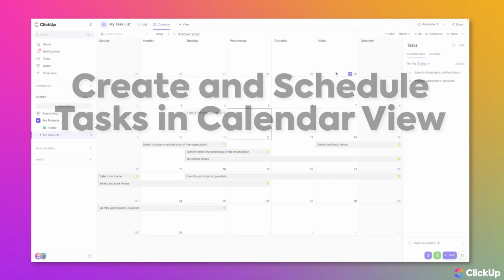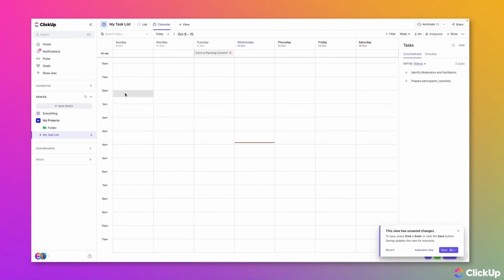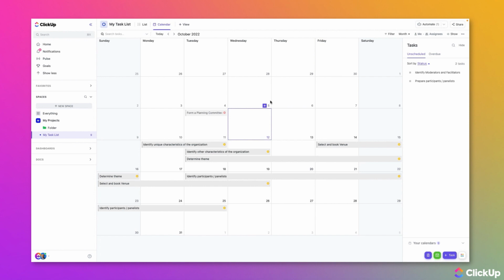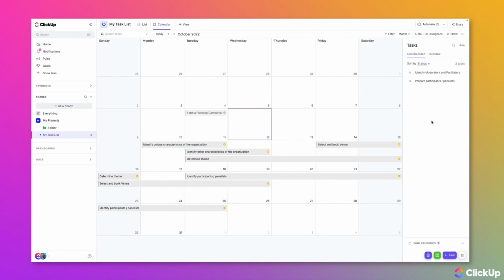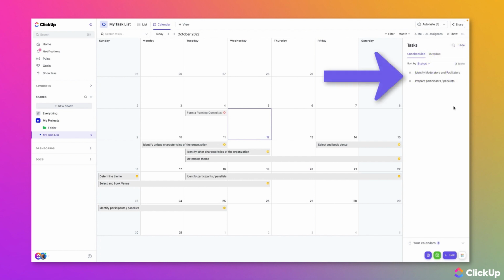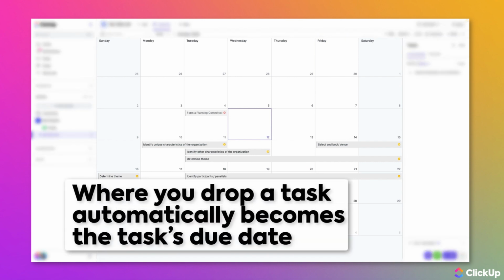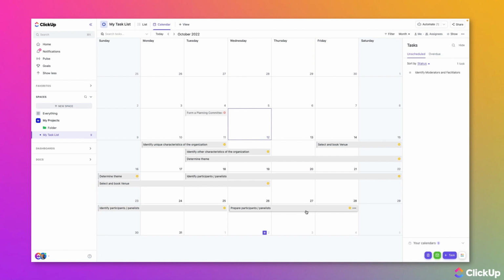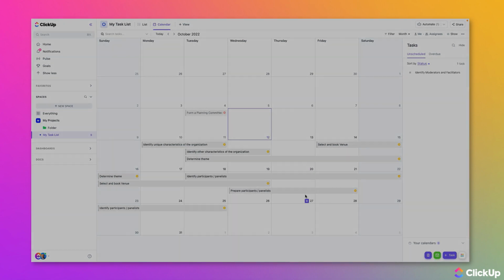Create and Schedule Tasks in a Calendar View (ClickTips)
ClickUp's Calendar view makes it easy to schedule and reschedule your tasks, just by dragging and dropping tasks. Think about how much time you'll save! Check out this video and dive into the related Help Center article to learn more.